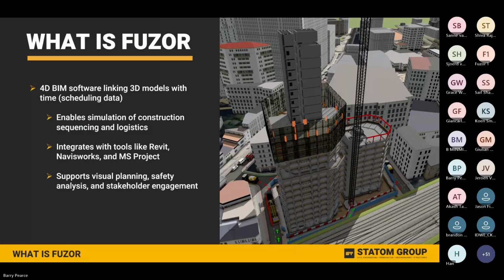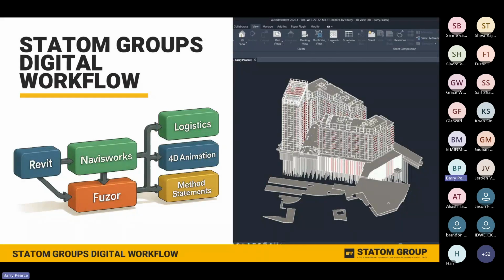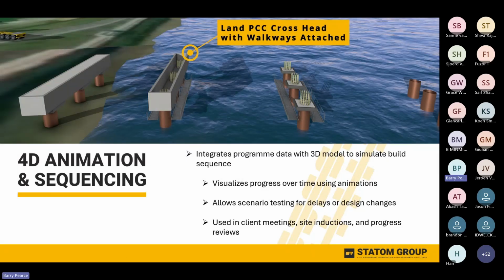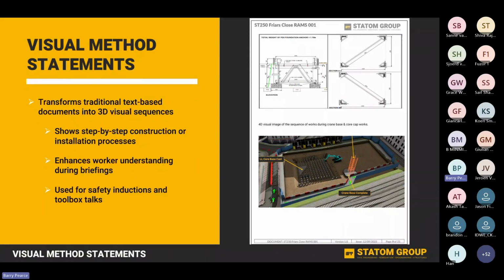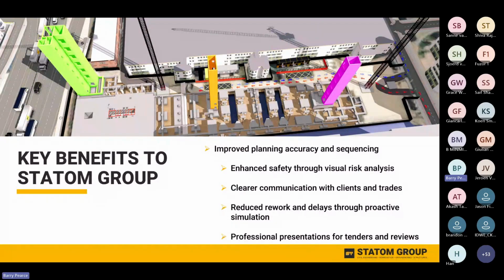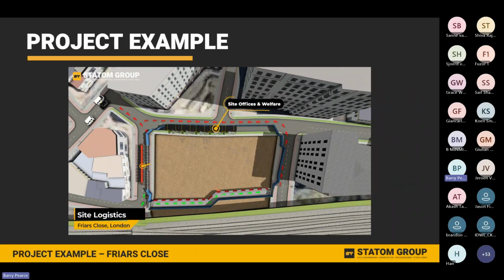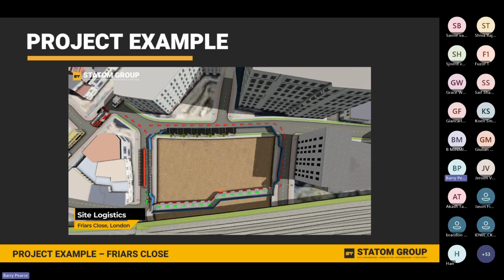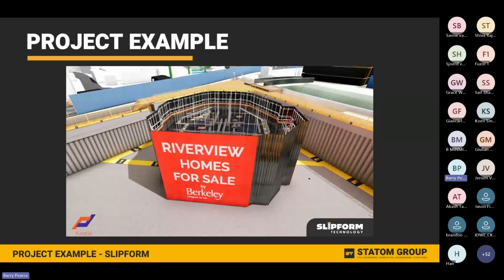Harnessing Fuzor For Smarter Construction Delivery by Barry Pearce from Statom Group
See Fuzor in action! Barry Pearce, Senior Planner at Statom Group, reveals how they use Fuzor's 4D simulation to win competitive bids and streamline complex civil engineering projects. Learn how they create visual method statements, simulate site logistics, and produce stunning animations that impress clients, like the Slipform rig video now used as a client marketing tool. This case study shows how Fuzor helps de-risk projects, enhance safety, and secure work through powerful visual communication.